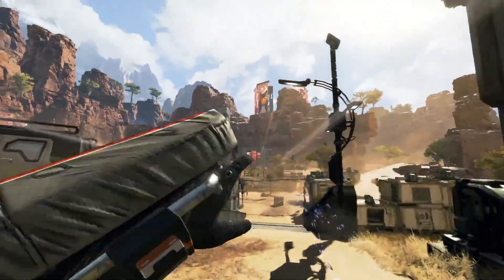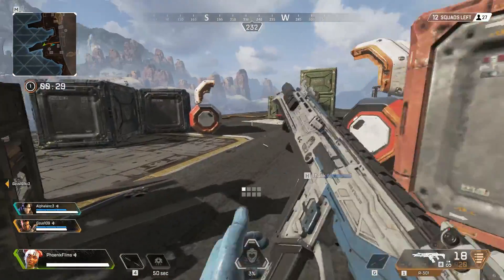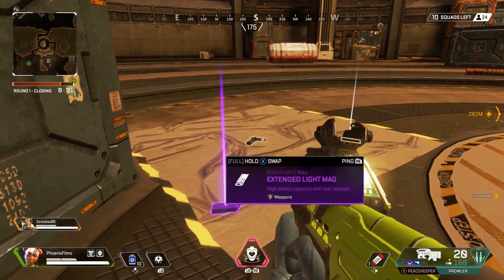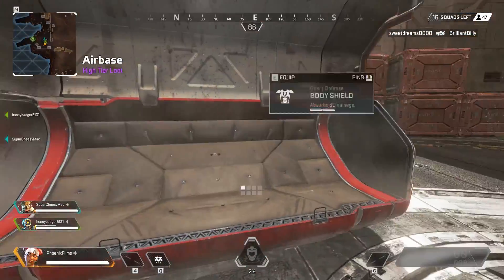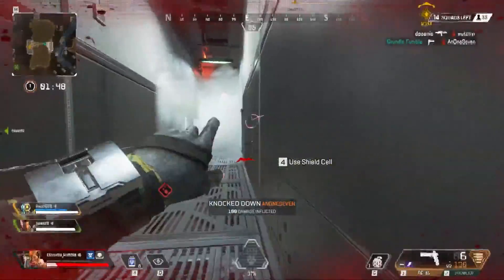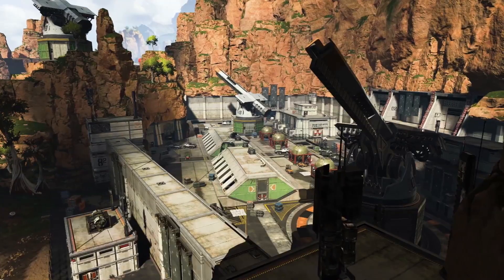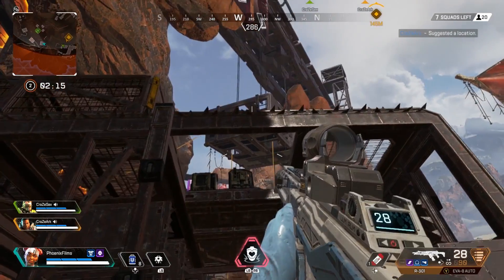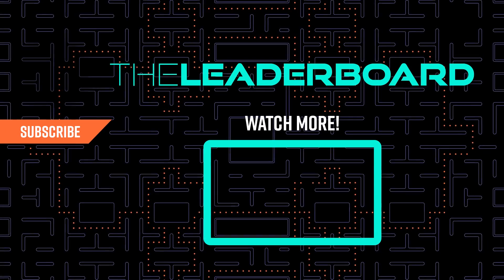Apex Legends Full Map Breakdown: All Drop Zones Analyzed | The Leaderboard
Apex Legends was the surprise Battle Royale game nobody saw coming. Respawn Games has done an excellent job taking the world of Titanfall and bringing it to the most popular gaming genre out right now. But with a new game comes a new meta... So where should YOU be dropping in Apex Legends? Watch and find out for the best strategies around the drop zones in Apex Legends!

Researched by: Whitney Meers
Written by: Whitney Meers
Hosted by: Judy Jetset
Edited by: Phoenix Williams

Executive Producers: Carrie Miller, Fred Seibert, Jeremy Rosen
Producers: Adrian Apolonio, Nicholas Fung
Head Writer: Casey Gonzalez
Lead Graphic Designer: Alexandria Batchelor
Programming Manager: Cade Hiser